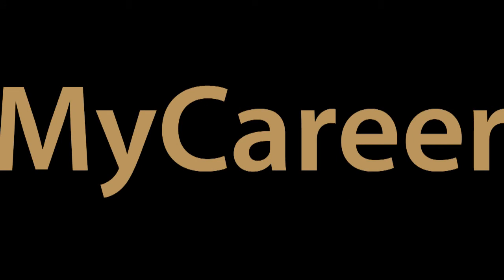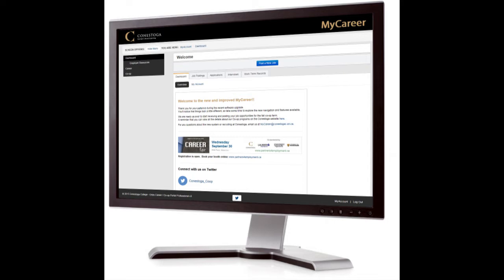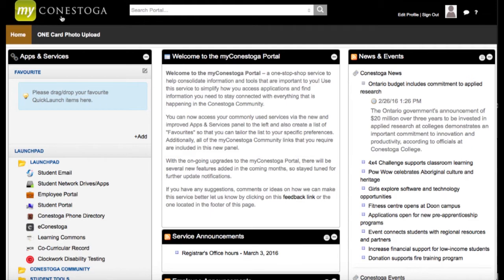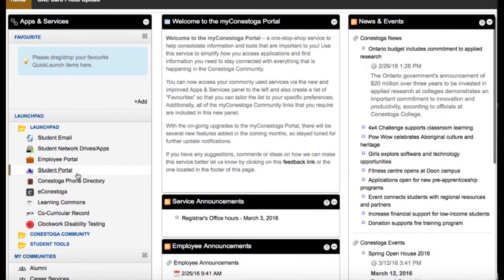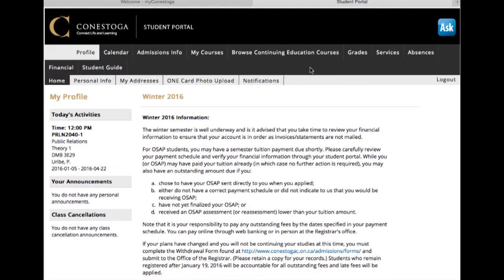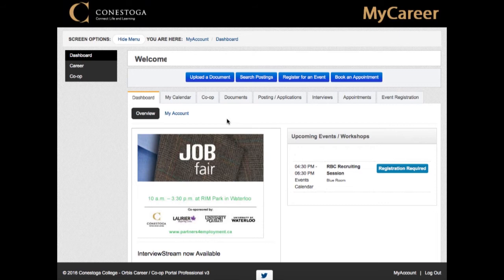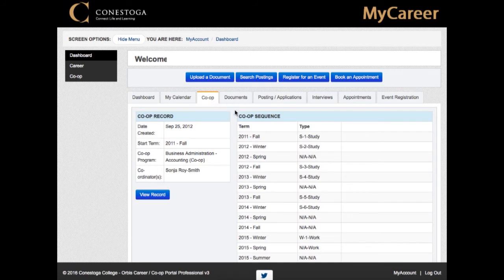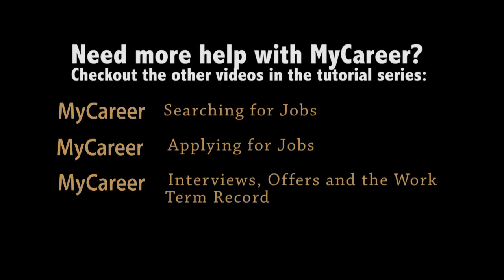MyCareer - how to log in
This video will show you how to get to MyCareer and how to log in